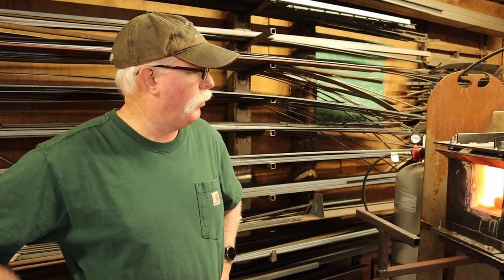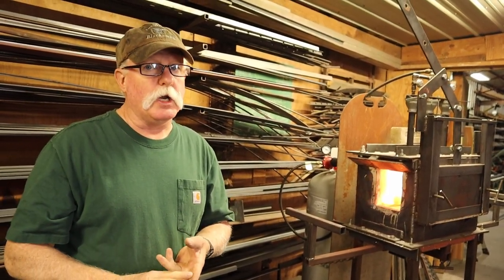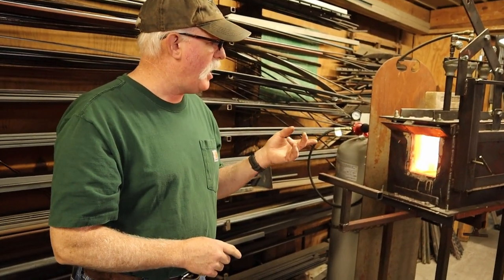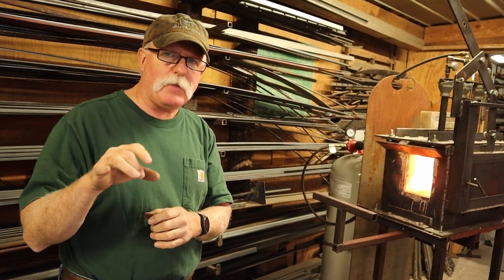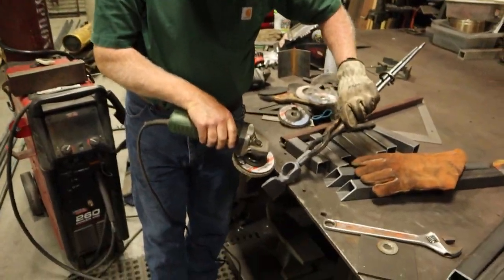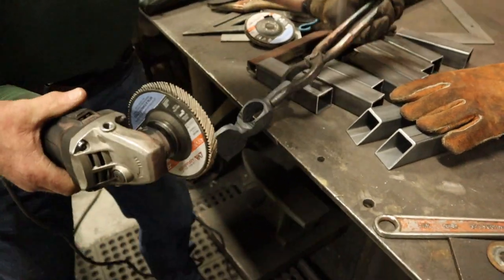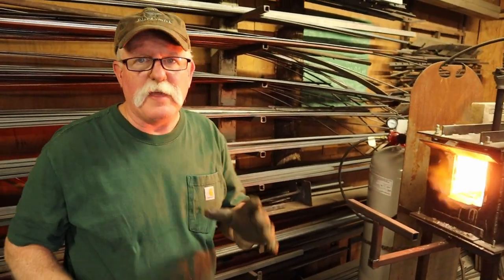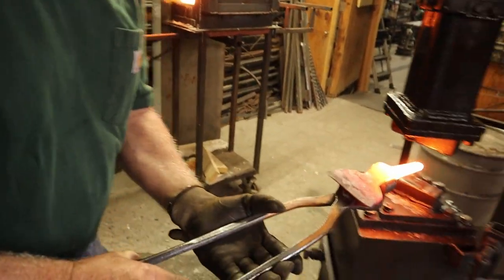Forging a Picaroon Hatchet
This video is of forging a Picaroon Hatchet tool from a ballpeen hammer for handling fire wood. by Joe Brown Artist Blacksmith